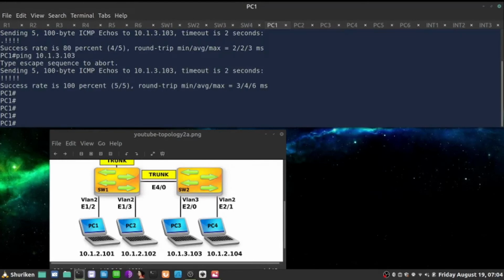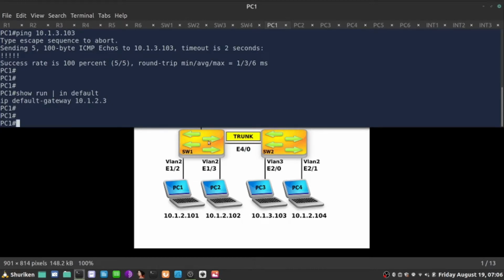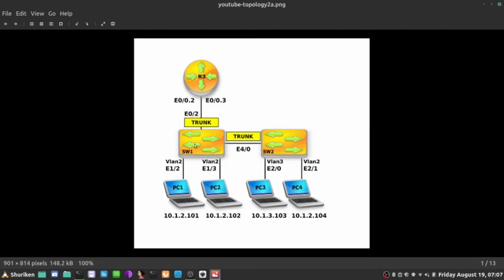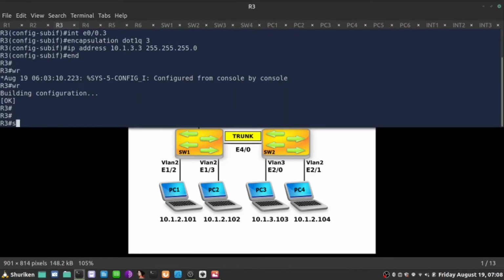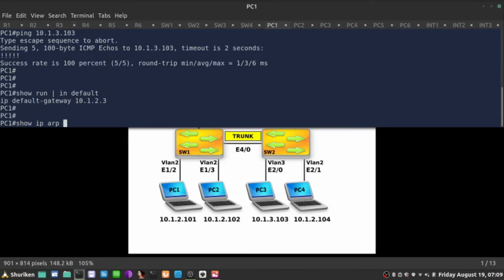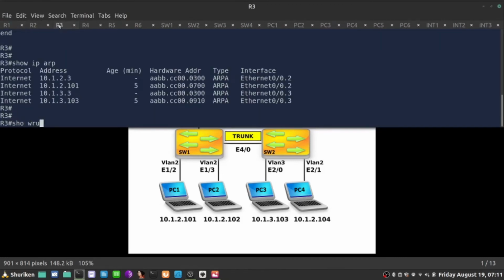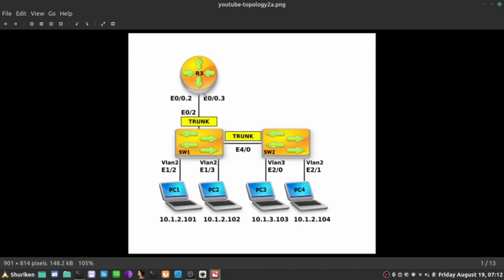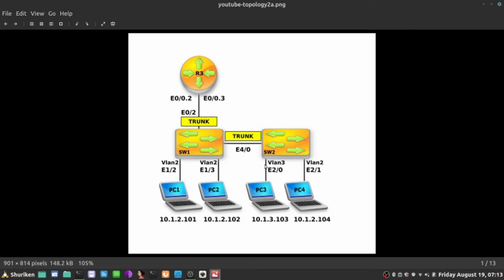11 - Exploring Cisco Networking: Inter-Vlan Routing Part 2 (Flow Analysis)